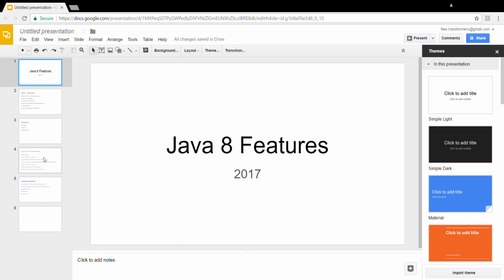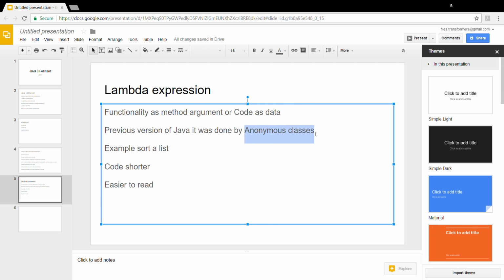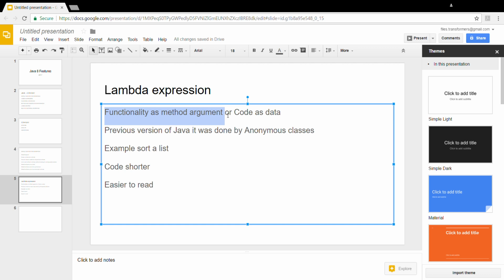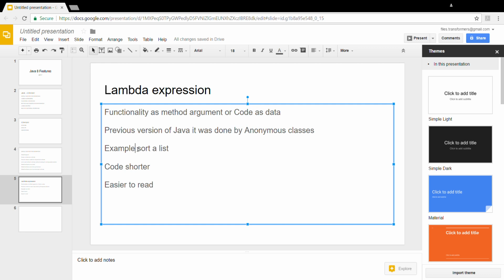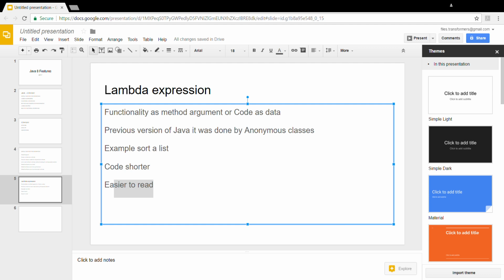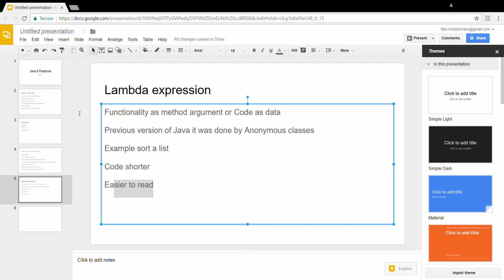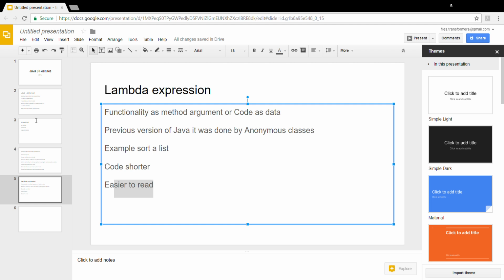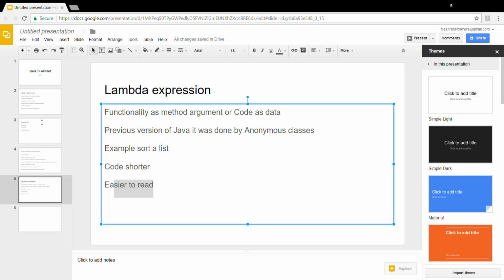Java 8 Features - 2 Lambda expressions